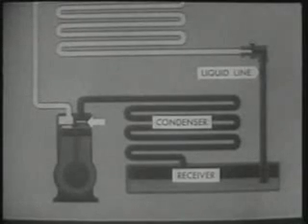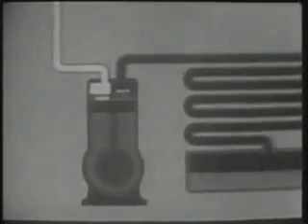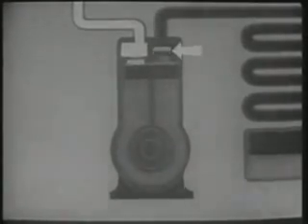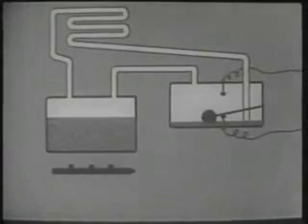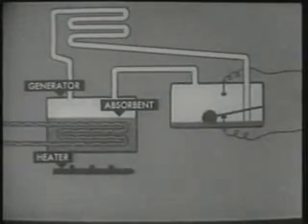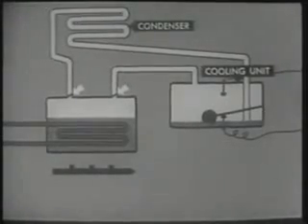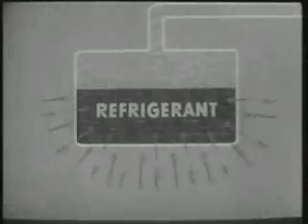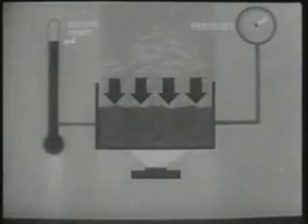principles of refrigeration 2/2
small movie explaining how air conditioning and refrigeration works. The refrigeration cycle is explained and what principles of thermodynamics are used to built an refrigeration system from it's components like the compressor, valve, evaporator and condenser.